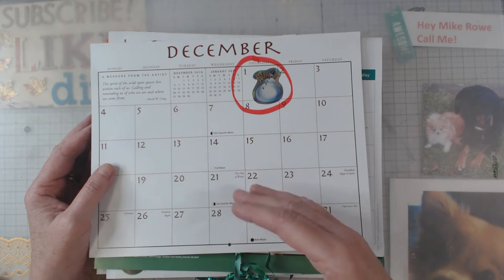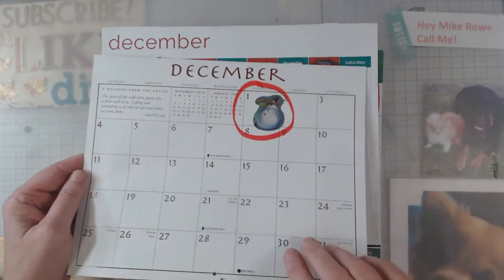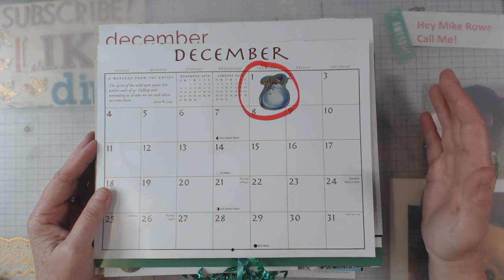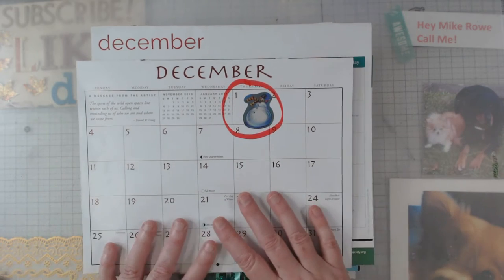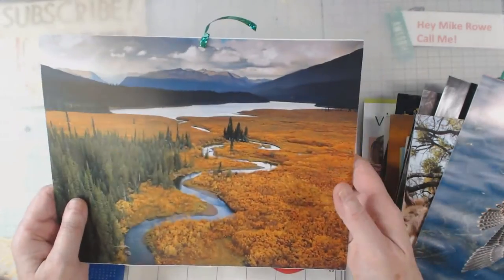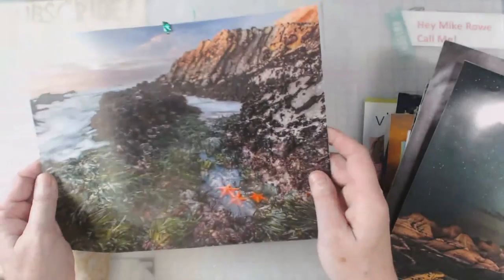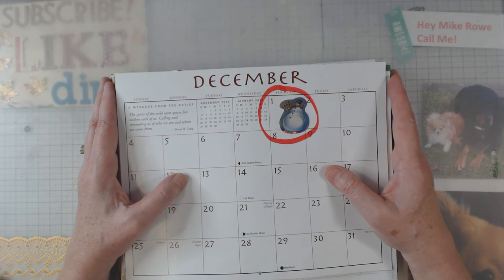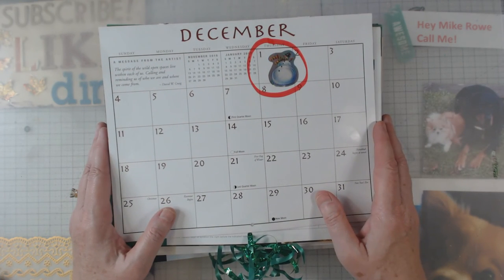Come look at my Advent Calendar for my Secret Sister!